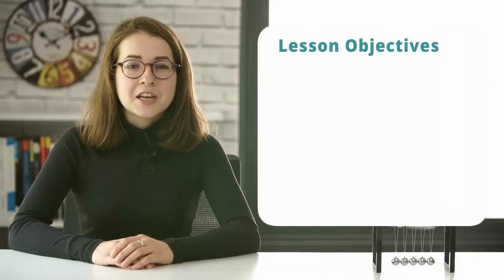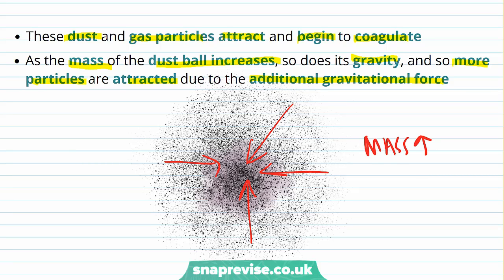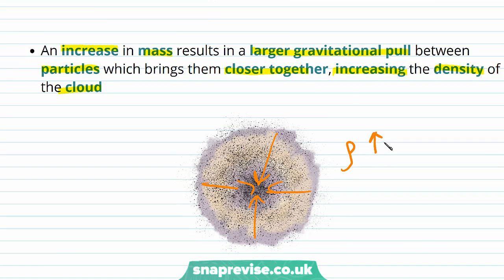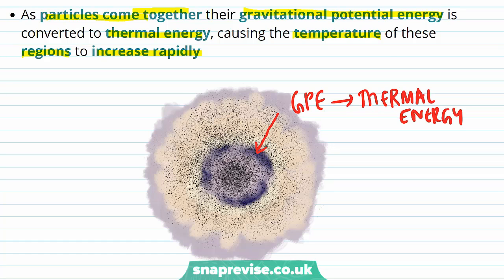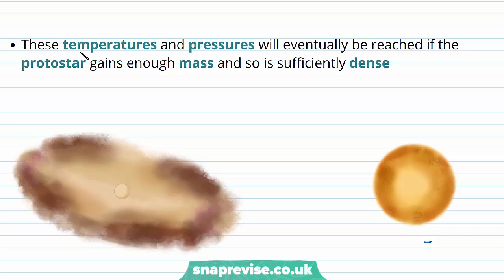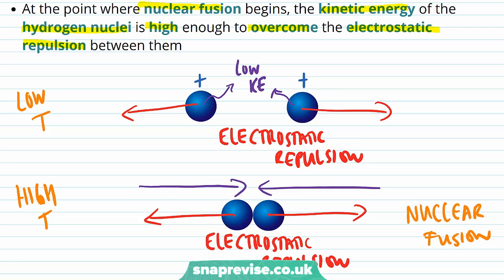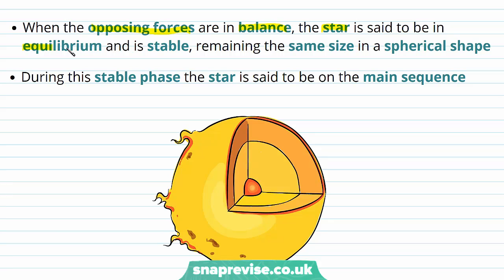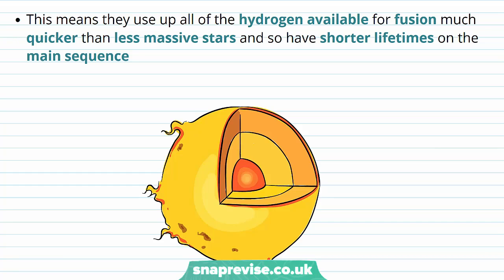Astrophysics: Star Formation | A-level Physics | OCR, AQA, Edexcel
Astrophysics: Star Formation in a Snap!

created by Miriam, Physics expert at SnapRevise.